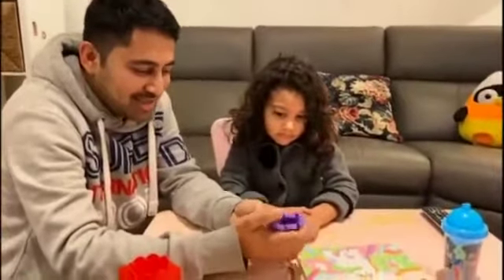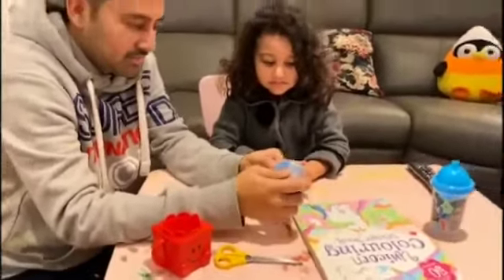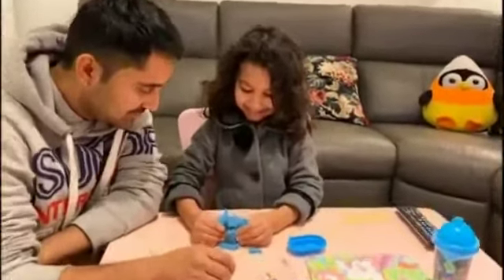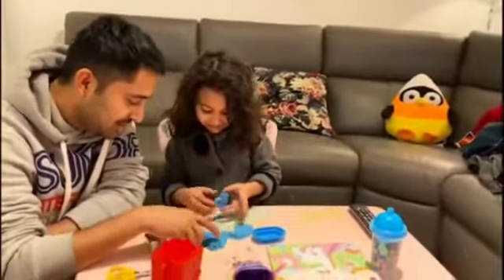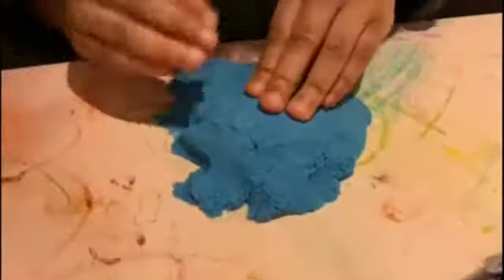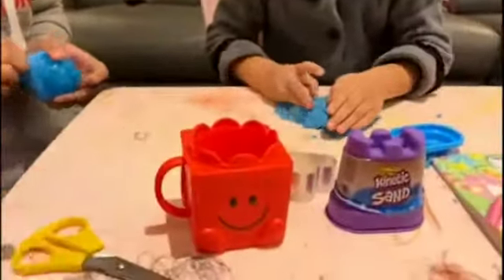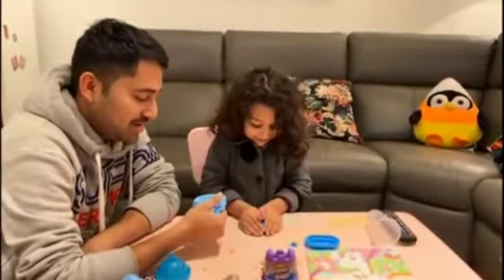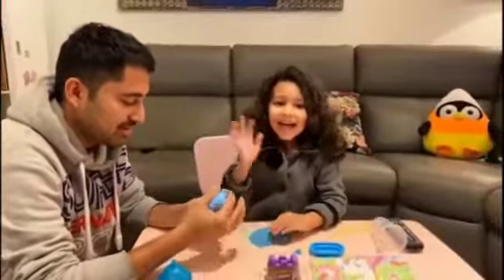Playing with Kinetic Sand and Zuru Oosh fun foam in Lockdown!!! 🏖️👧🏻😊😎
When Shivika couldn't head to beach to play with sand, she got the kinetic sand to play at home!  Enjoy a quick unboxing video.